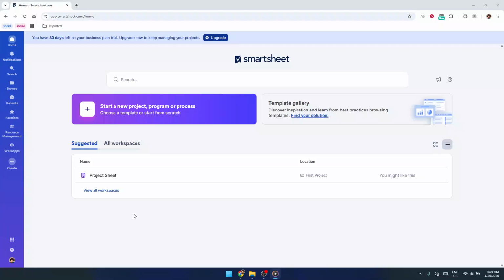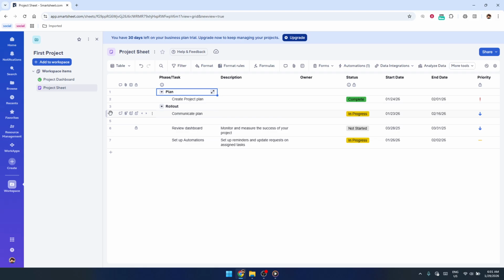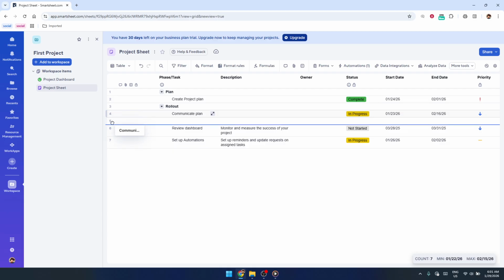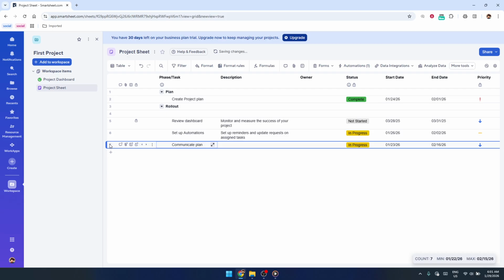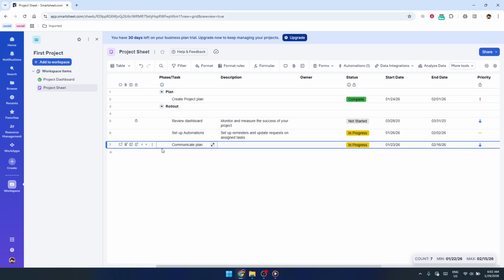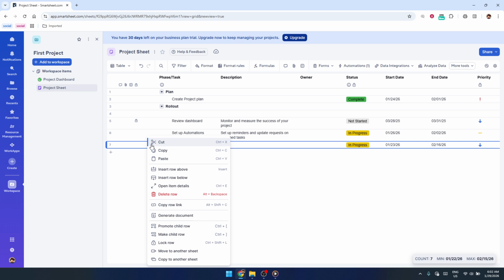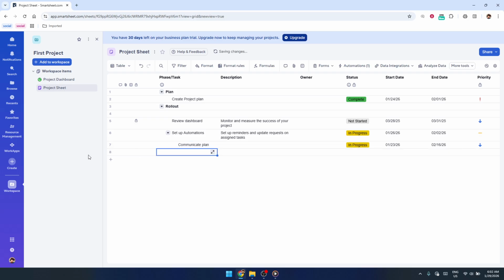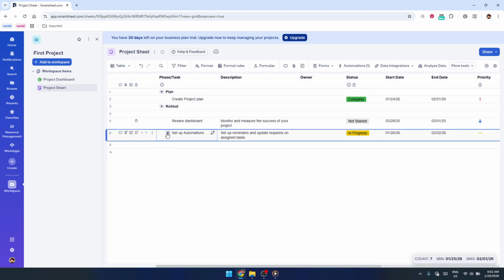How To Add Subtask In Smartsheet [2026 Guide]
In today's video we cover: smartsheet tutorial, add subtask, project management, task management, smartsheet tips, productivity tools, team collaboration, subtask creation, project planning, workflow automation, smartsheet guide, task organization, online collaboration, smartsheet features, project tracking, effective teamwork, office productivity

-Google Drive
-Google Meets
-Google Sheets
-Google Chrome
-Google Forms
-Google Gmail